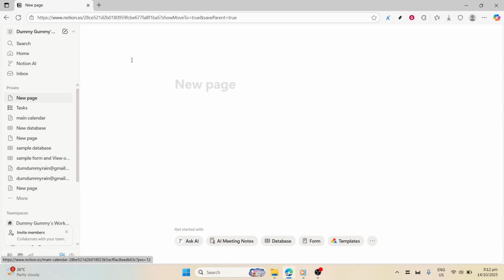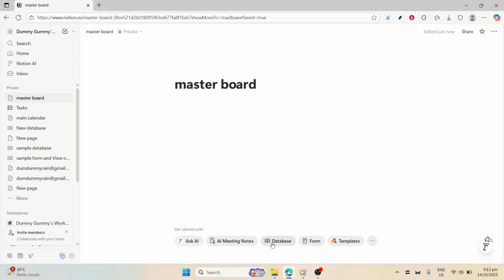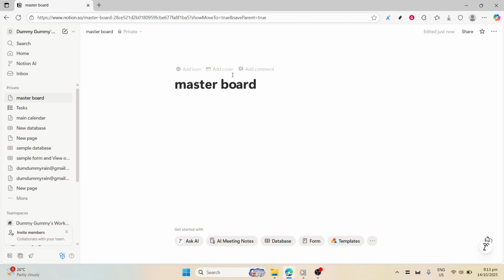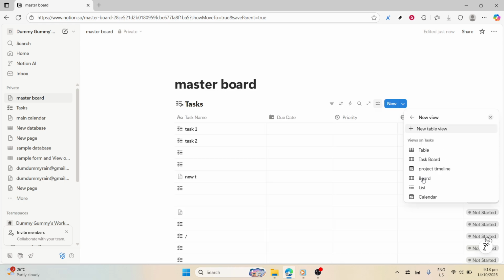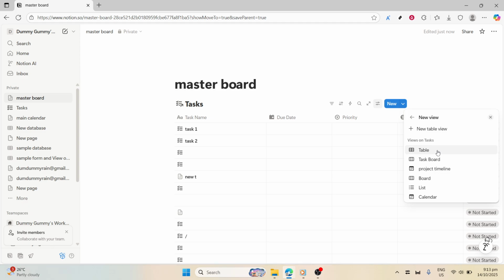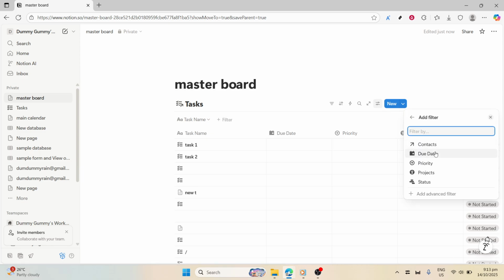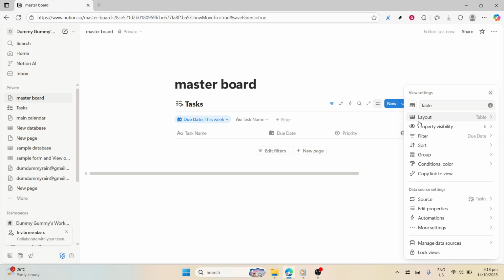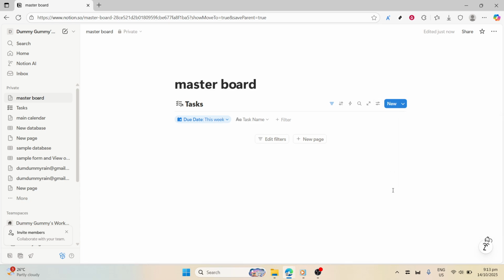How To Connect Multiple Notion Boards To One Board (Master Board)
🧩📘 Learn how to connect multiple Notion boards into one master board for easier tracking, syncing, and management — perfect for organized workflows! ⚙️📊